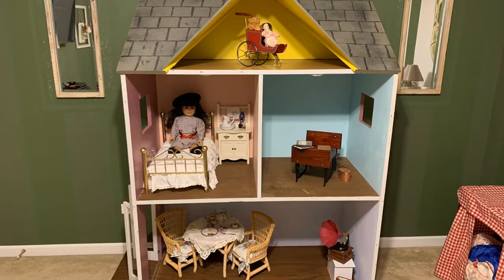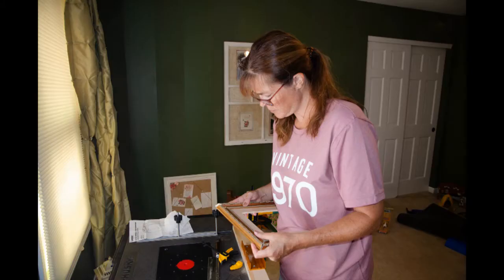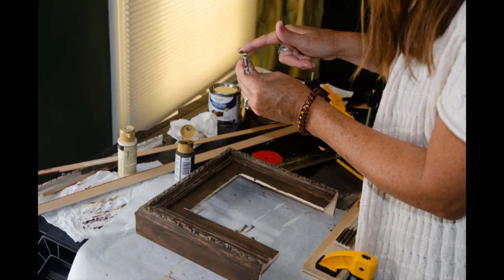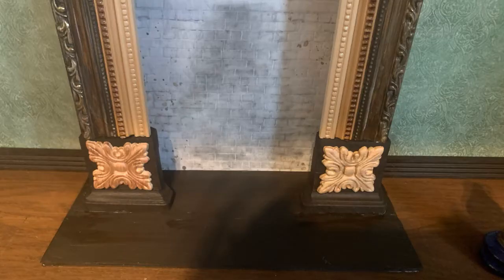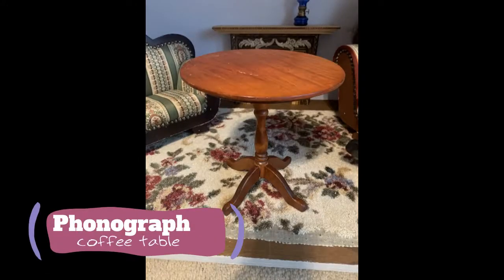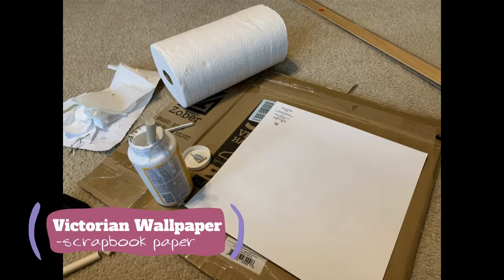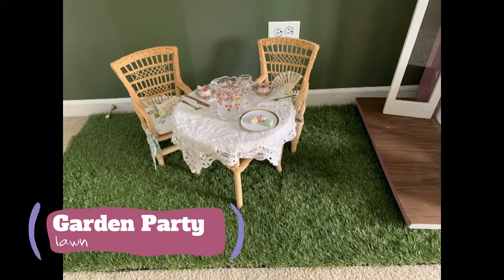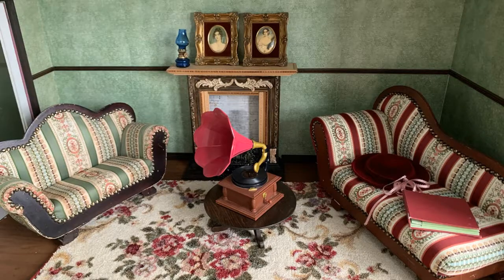Samantha's Parlor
Turning the first room into a Victorian Parlor